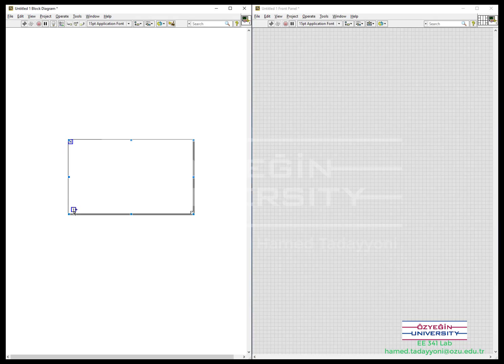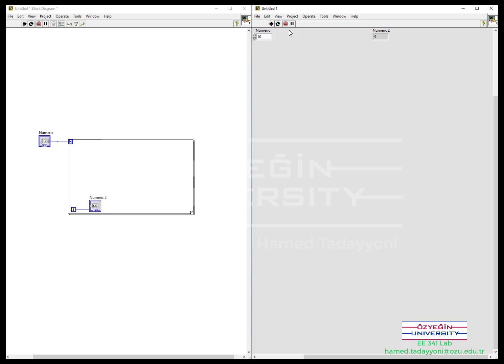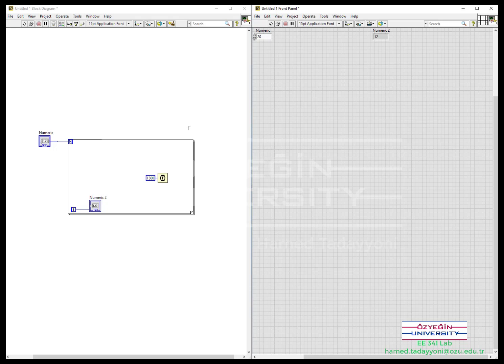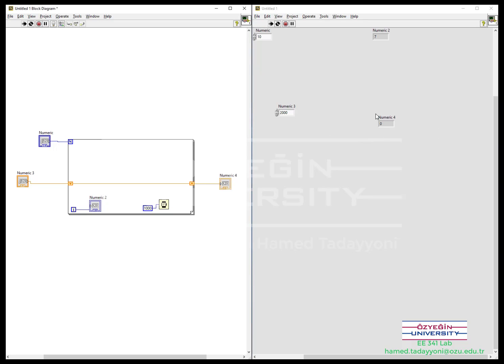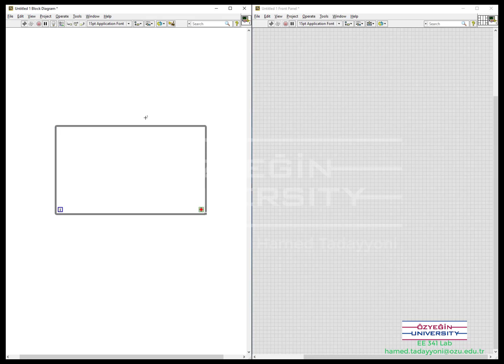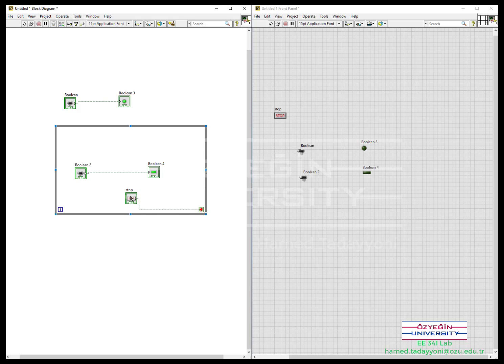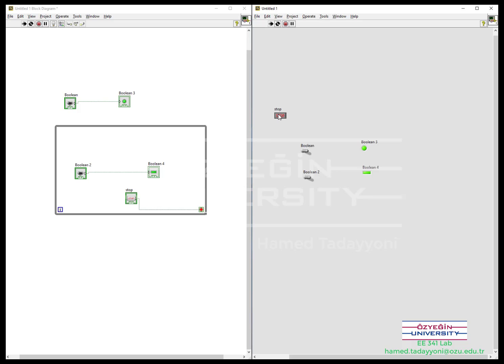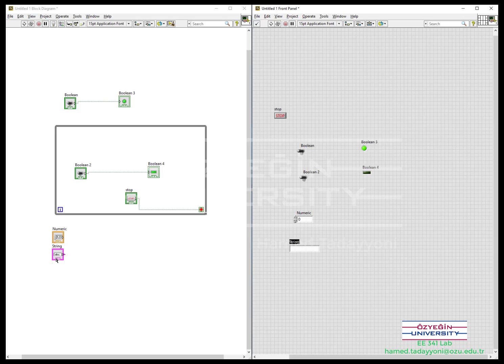LabVIEW Basics- Part 4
LabVIEW Basics- In this video, we will continue with the loop structures in LabVIEW (for, while).